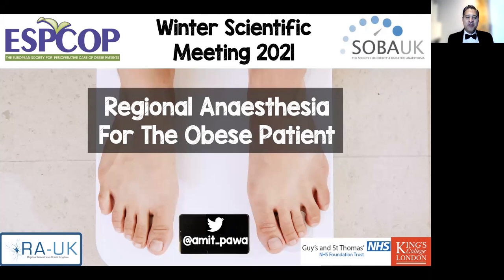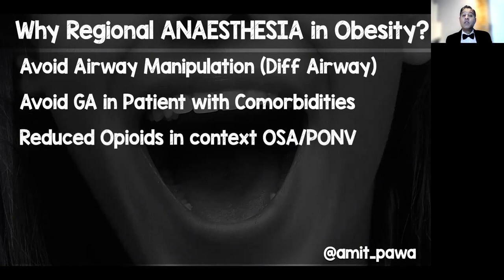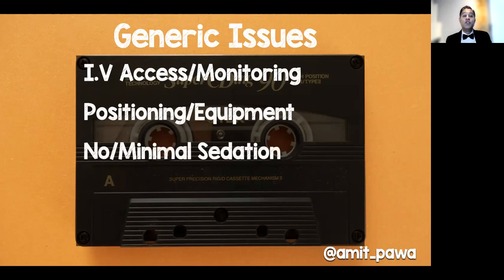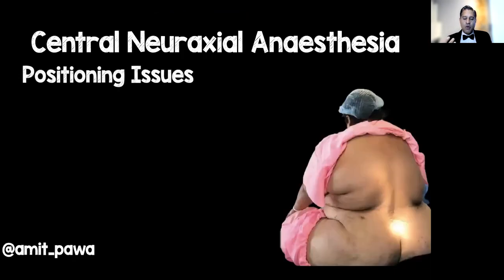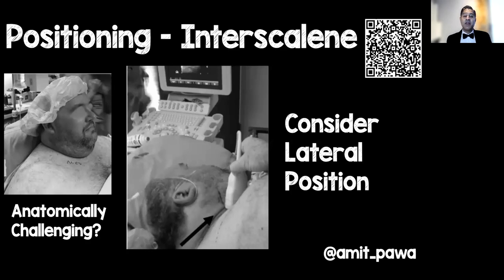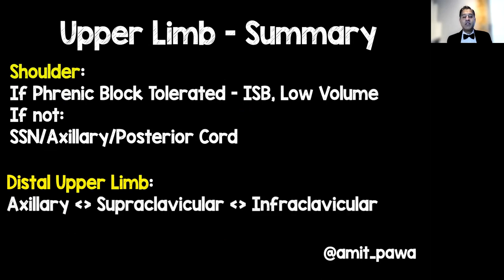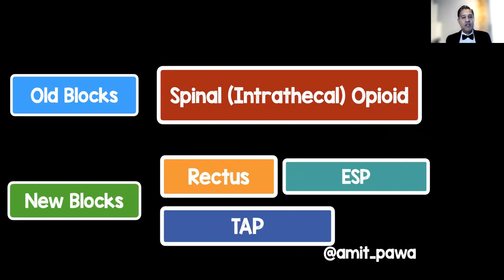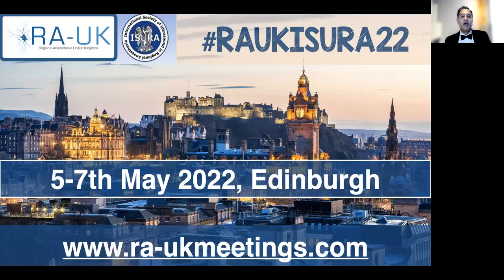Regional Anaesthesia for the Obese Patient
This Talk was delivered by Dr Amit Pawa as part of the SOBA ESPCOP Winter Scientific Meeting on 2nd December 2021

In this talk Dr Pawa discusses the approaches to regional anaesthesia in the Patient Living with Obesity